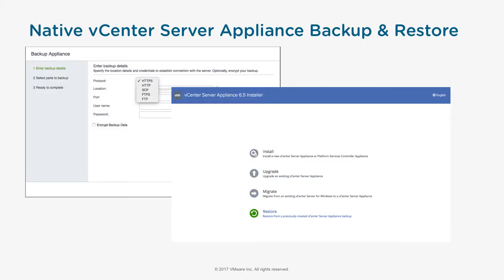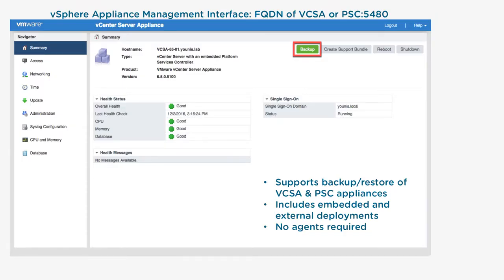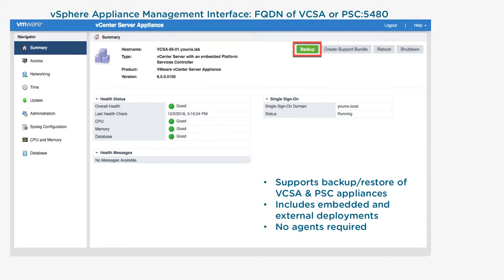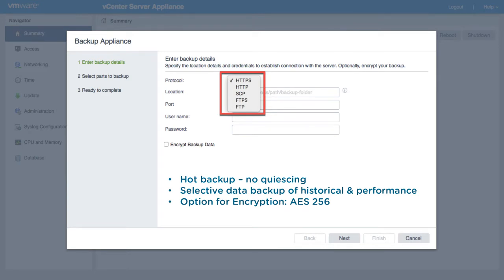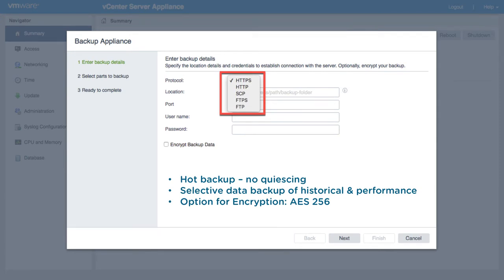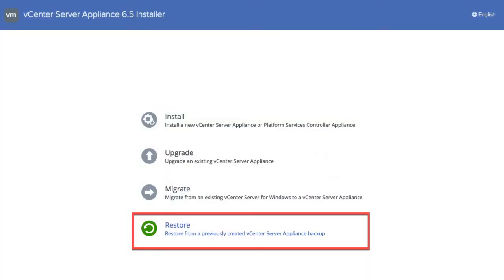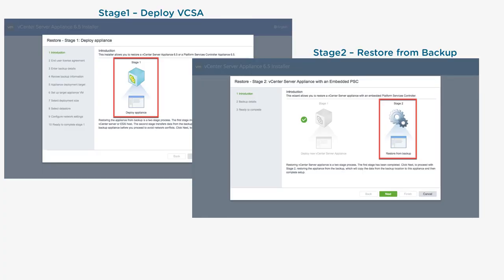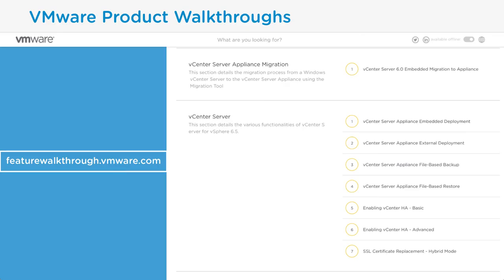What-s New in vSphere 6.5 vCenter Server Appliance 6.5 File-Based Backup and Restore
Welcome to Mogicrz Tutorials Video Channel. Here you will find easy to follow technology videos. Any questions that you might have can be posted in the comments section beneath the video.